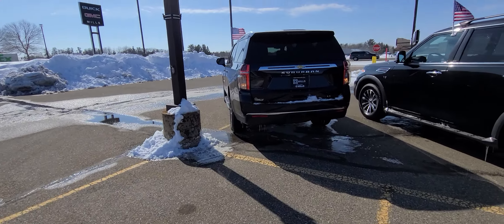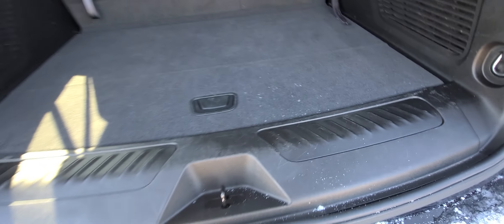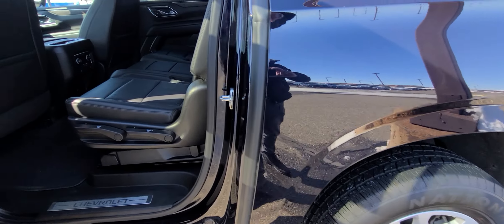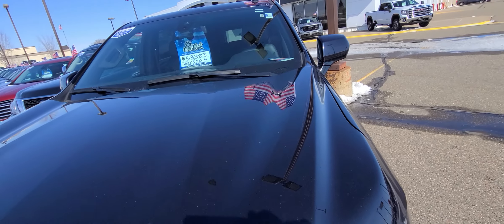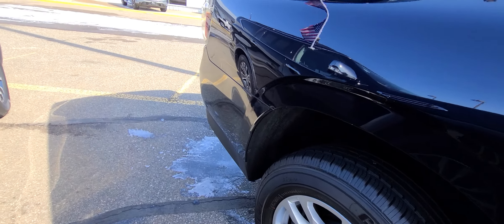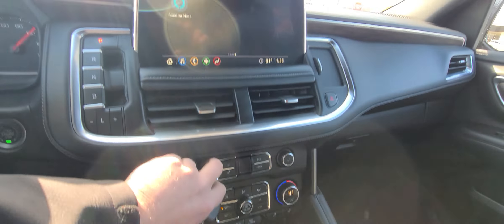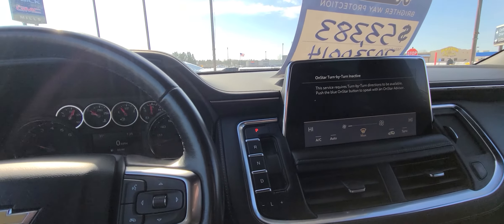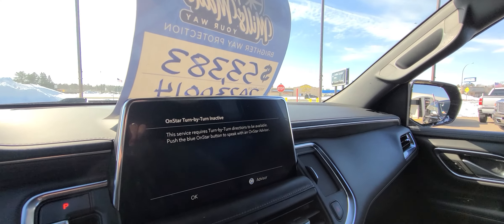suburban mills gm